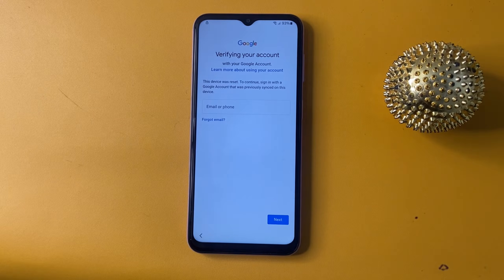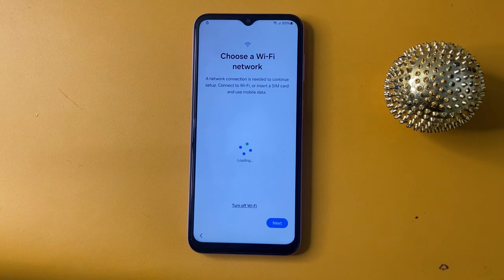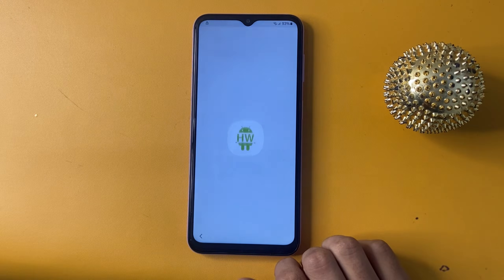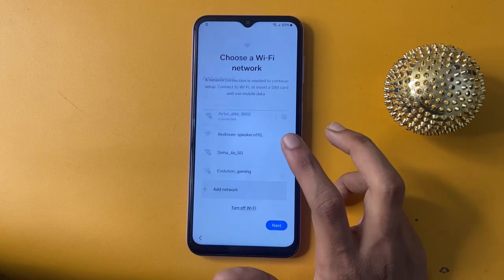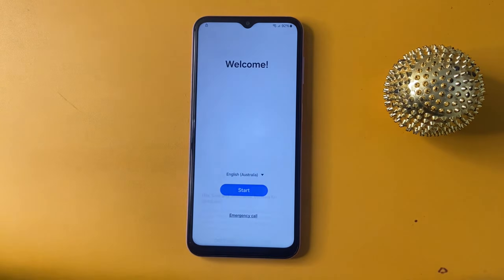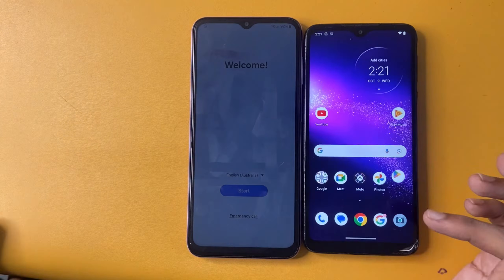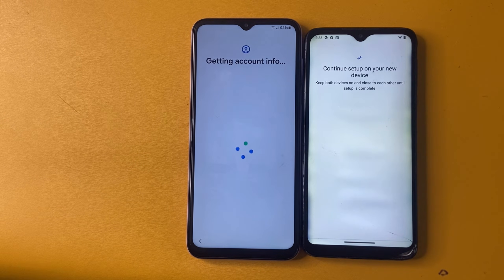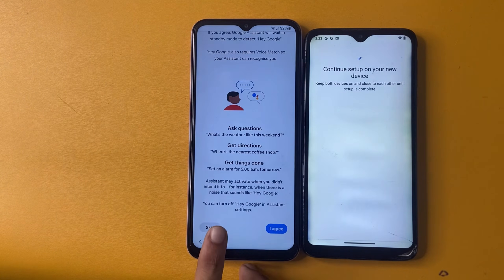Samsung A05/A05S Frp Bypass IAndroid 13/14I Google Account Unlock *#0*# Code Not Work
Best FRP Bypass tool -Quickly bypass Samsung FRP lock in 1 click—no Google account required